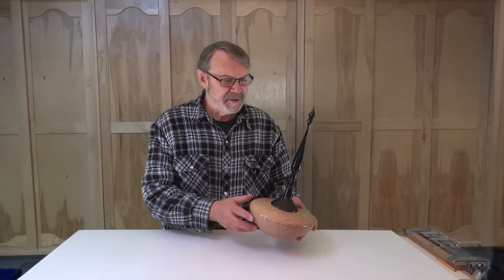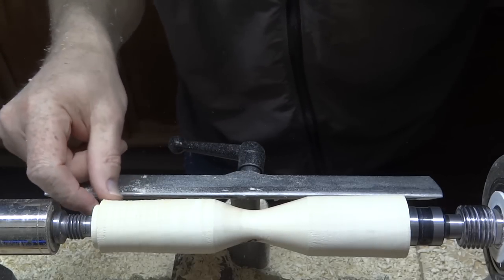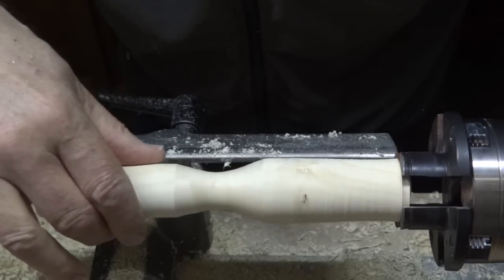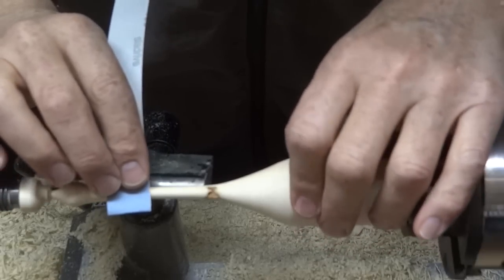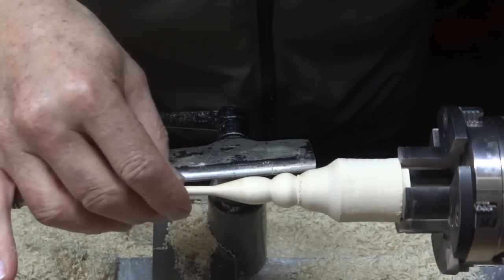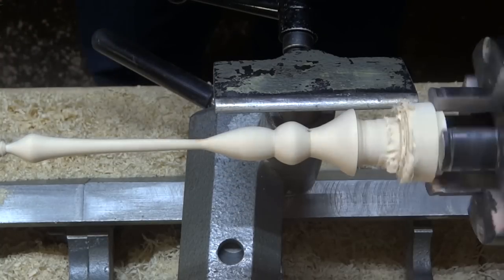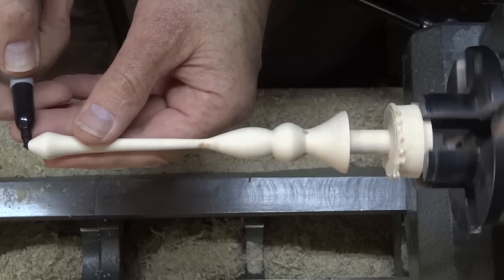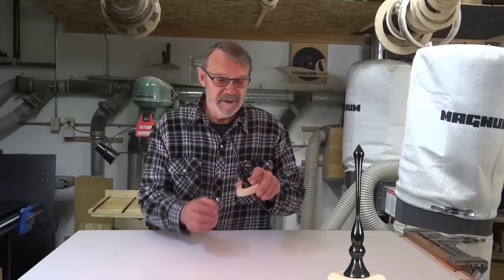Ebonizing a Maple Finial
A simple method to ebonize wood - make it black. I have tried dissolving steel wool in vinegar and never been satisfied with the results. I like this better! I have also used India Ink and while it does a great job I seem to get it all over everything around me, as well.